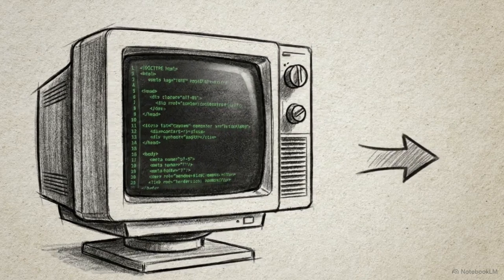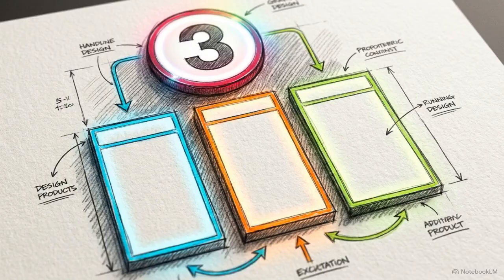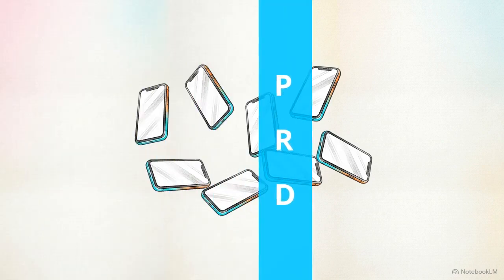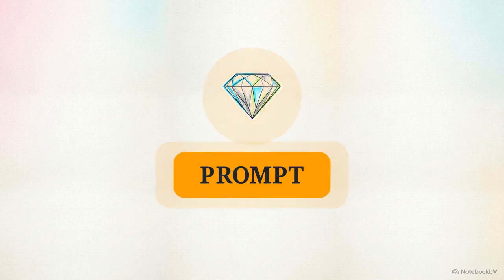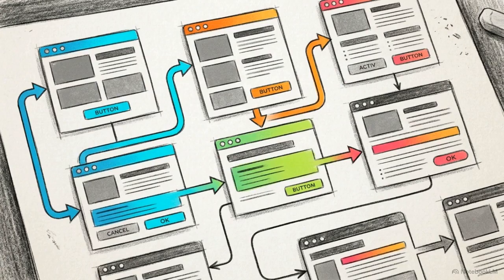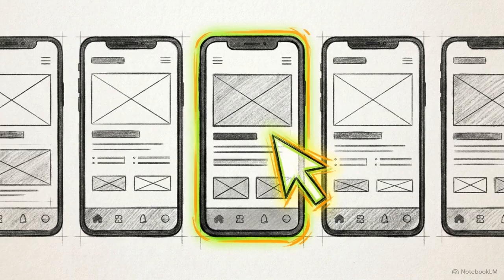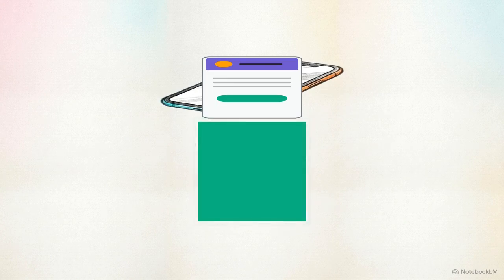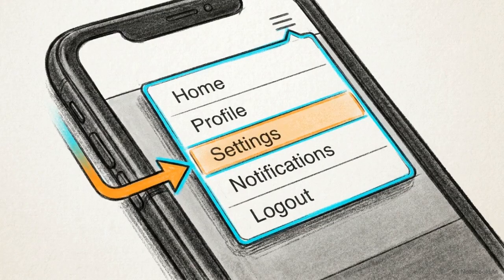Claude Just Changed Vibe Coding Forever — The Design Revolution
Vibe coding made it possible to build applications using plain English—but it created one major problem: many AI-generated apps still look generic, inconsistent and unfinished.

Claude’s latest design capabilities could completely change that.

In this video, you’ll discover how Claude can transform a simple product idea into a structured design system by understanding your project goal, target audience, brand identity, colours and user experience.

You’ll learn how this workflow can help you:

✅ Turn an idea into a complete application
✅ Generate professional UI and UX designs
✅ Maintain consistency across multiple screens
✅ Create responsive experiences for different devices
✅ Build reusable design systems and components
✅ Improve applications using automated feedback loops
✅ Move beyond basic prompting with Loop Engineering

Instead of repeatedly asking an AI to fix individual problems, Loop Engineering creates a continuous cycle:

Build → Test → Detect Problems → Improve → Repeat

This could be the beginning of a new era where AI doesn’t just generate code—it designs, evaluates and improves complete digital products.

Is this the future of software development, or will professional designers and developers still have the advantage?